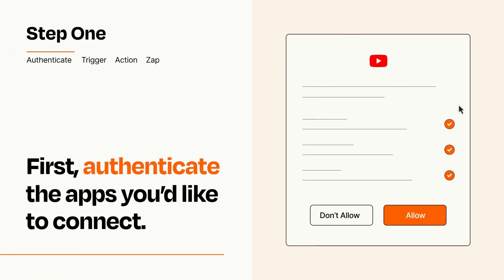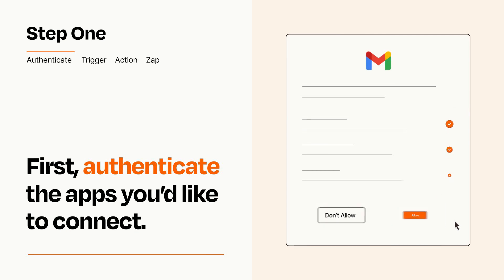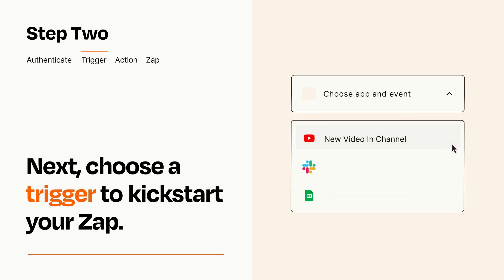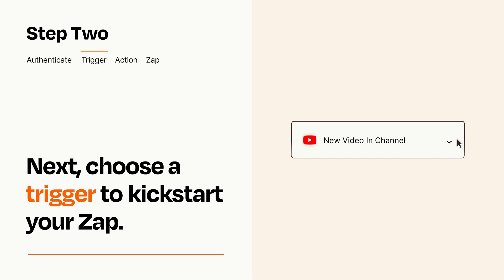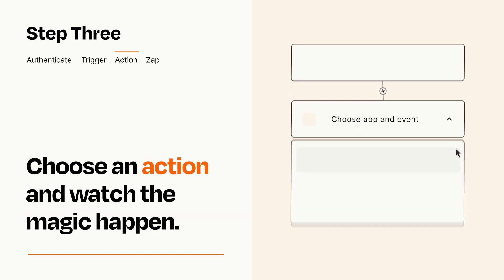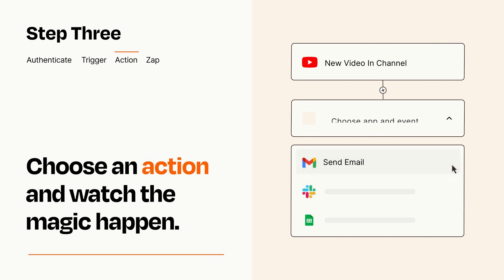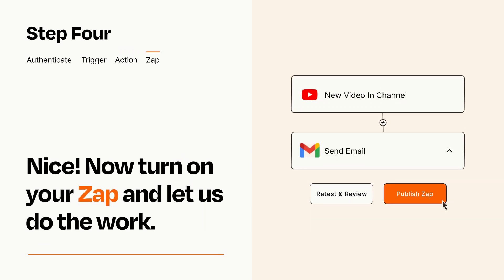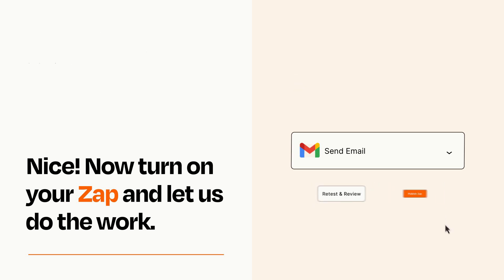How to connect YouTube to Gmail - Easy Integration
So you want to connect YouTube to Gmail? You can do it with Zapier!